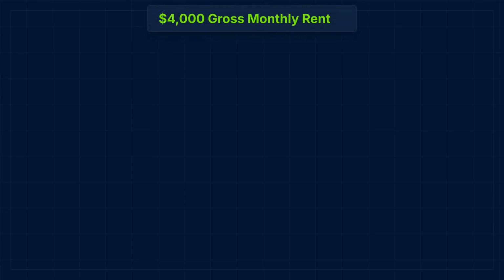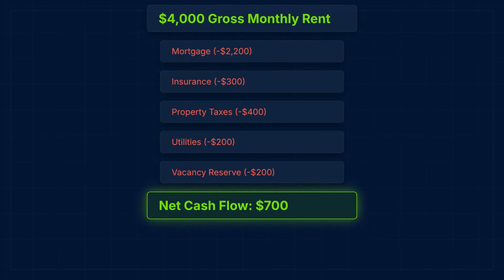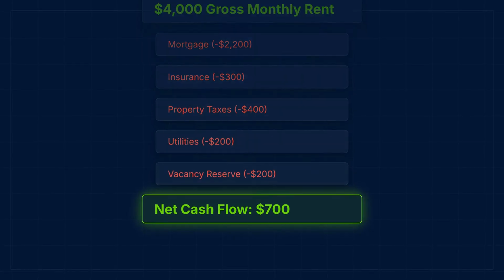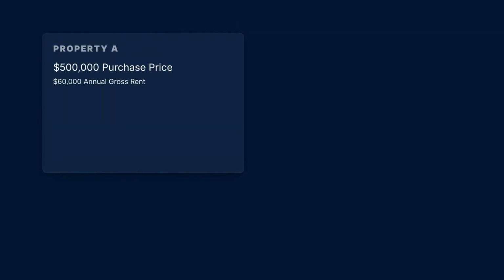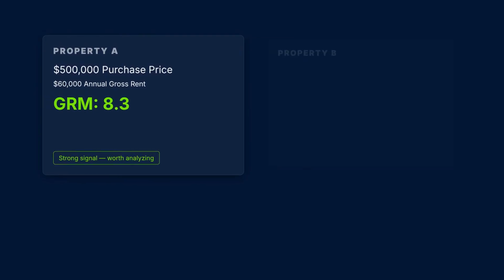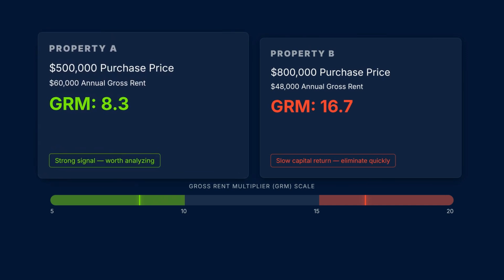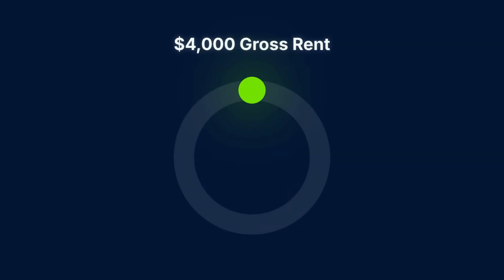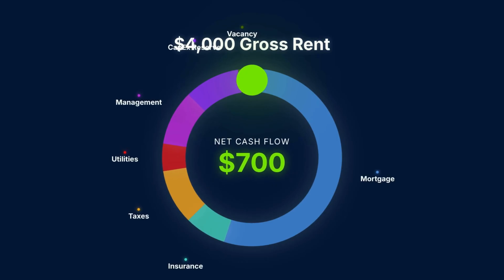The 5-Point System That Saved Me From a $40K Mistake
This $40K mistake is exactly why I built a 5-point system that analyzes any real estate deal in about 20 minutes — net cash flow per door, gross rent multiplier, true expense ratio, a vacancy stress test, and exit optionality.

👉 Want to maximize your real estate earnings? Scale and automate your mid-term rental business with Guesty

Most investors fail because they rely on rough math and optimism. This video breaks down the exact framework I use to evaluate potential properties before putting a single dollar down. Whether you are new to the market or looking to refine your strategy, this walkthrough applies logic over guesswork.

I cover how to run the numbers properly so you can avoid the common pitfalls I encountered when I started with Airbnb. By following this method, you can objectively determine if an opportunity is worth pursuing. We look at real numbers to show exactly how the analysis works in practice.